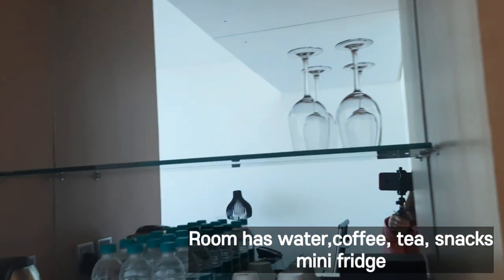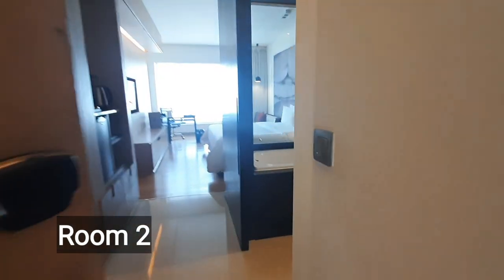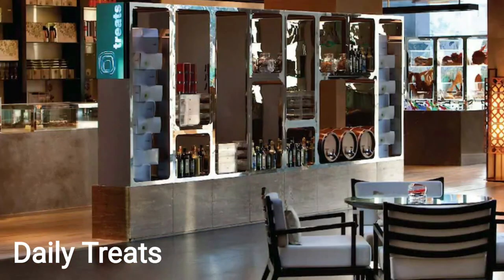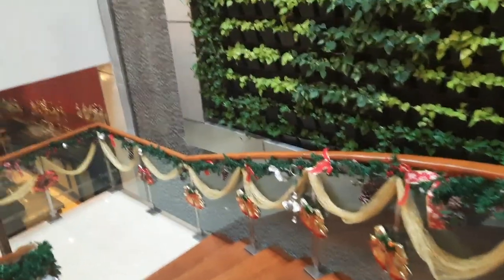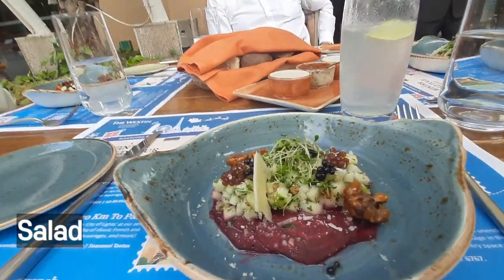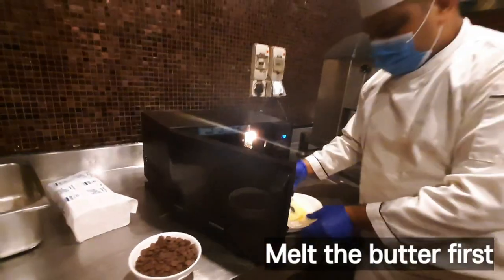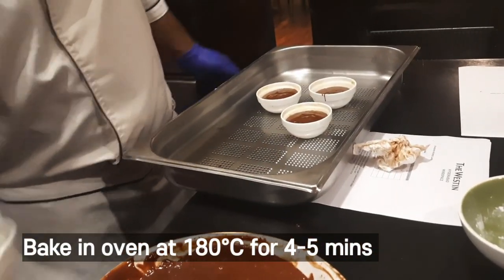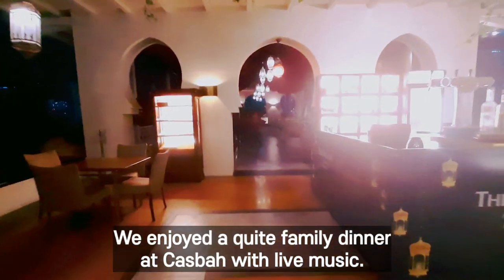Westin Hyderabad Mindspace Staycation|Room tour|Italian lunch @Prego|Baking with Chef|Casbah|Day1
For Brand Collaborations/Promotions/ Resorts & Restaurant Reviews

 About Westin Hyderabad Mindspace-

Experience a spectacular wellness escape staycation at The Westin Hyderabad Mindspace, a 5-star accommodation where style and comfort intersect. Situated in the heart of Hyderabad's city center, our hotel provides easy access to Raheja Mindspace IT Park, Hitech City, major technology corporations, and the Hyderabad International Convention Center (HICC). The hotel also lies within close proximity to Durgam Cheruvu one of the popular sight-seeing places of Hyderabad. The hotel features 427 spacious rooms with premium amenities and Westin Heavenly bed ™. Embrace wellness at our Heavenly Spa by Westin which offers rejuvenating therapies. Our well-appointed indoor and outdoor banquet spaces are ideal for corporate gatherings, social functions, and weddings. The
 hotel offers an array of food and beverage options at our award-winning restaurants. Refresh in the waters of our outdoor pool, and rejuvenate at our well-equipped signature WestinWORKOUT® Fitness Studio Reserve your stay for a wellness experience.